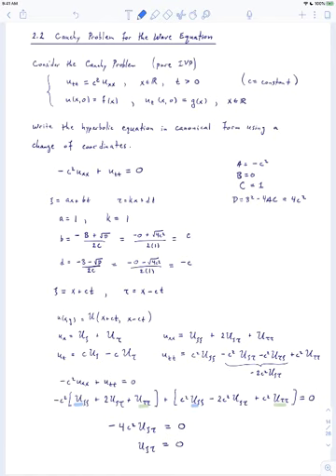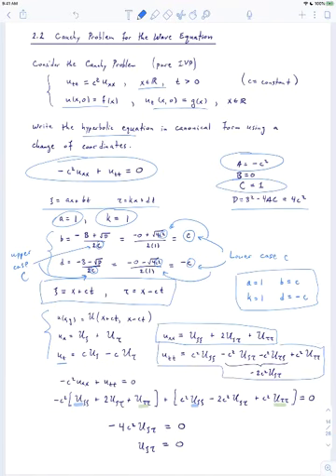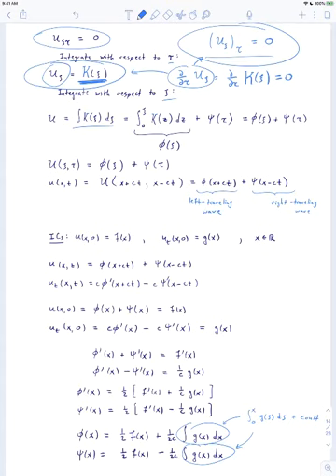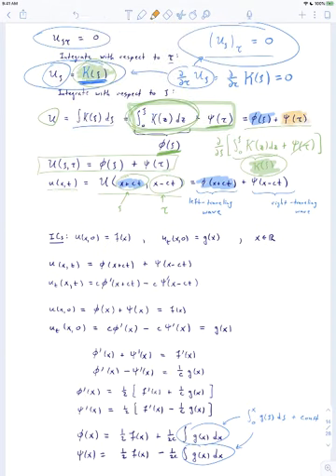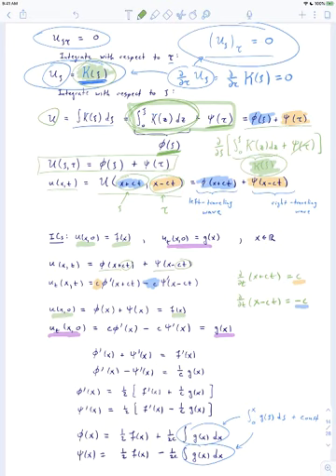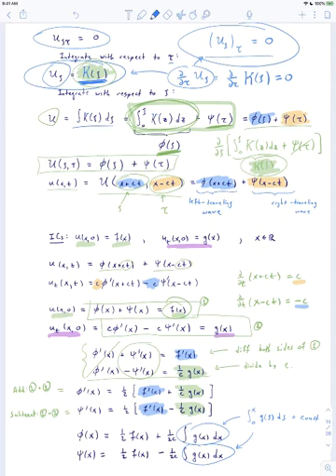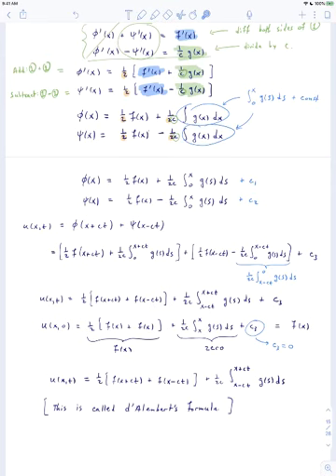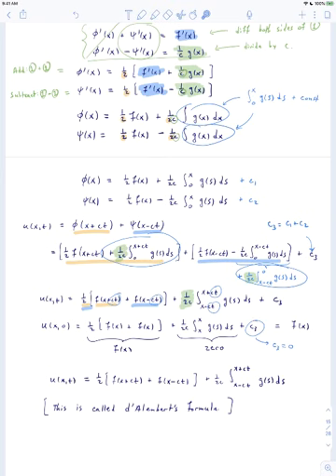Math 110 ch02 sec02 - Cauchy Problem for the Wave Equation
Chapter 2, Section 2: Cauchy Problem for the Wave Equation